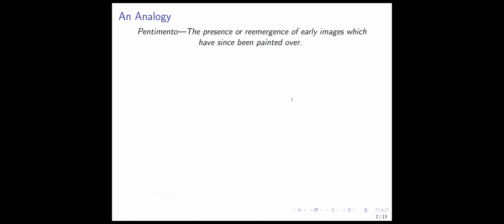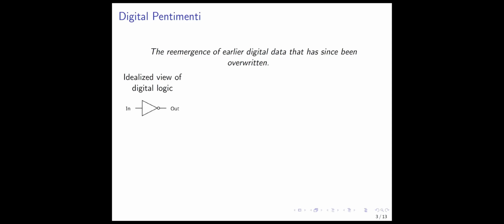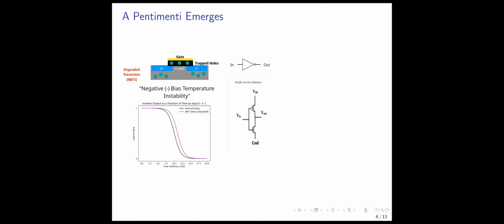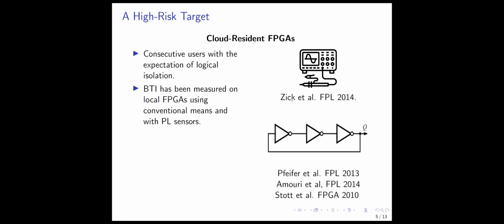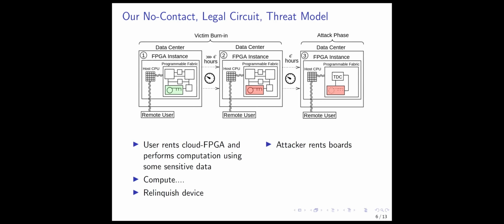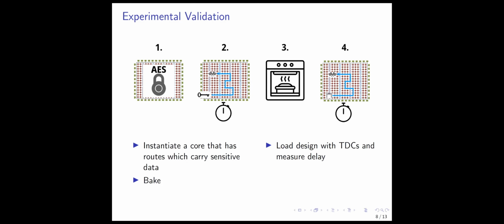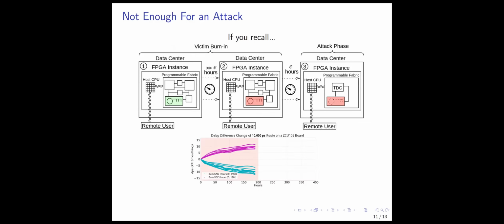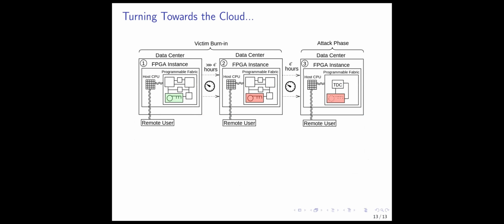Pentimento: Data Residue in Digital Hardware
Presented by: Colin Drewes, UCSD (SCCM 2023)